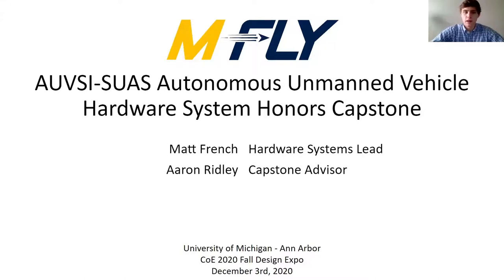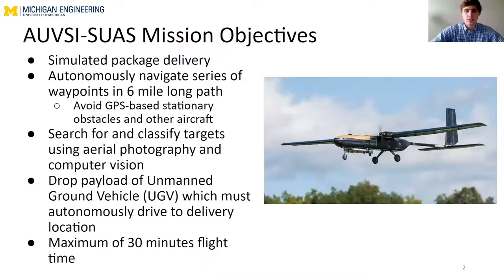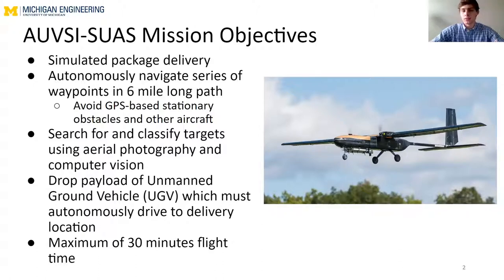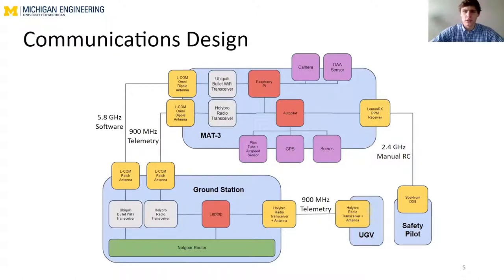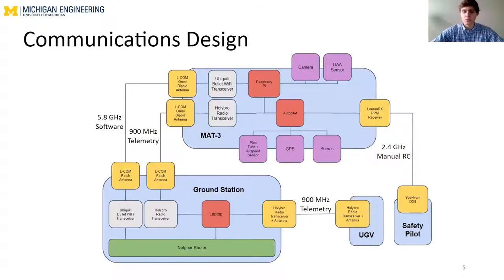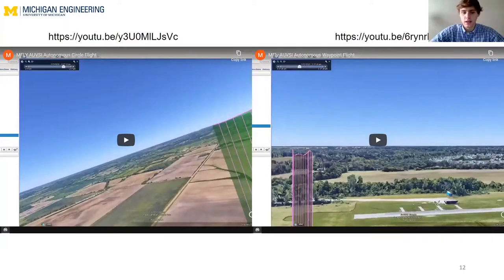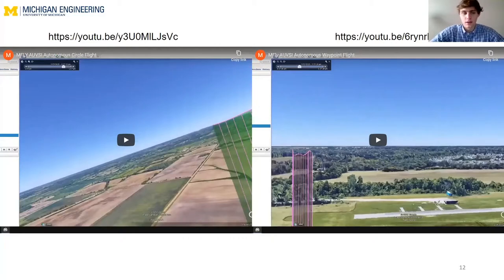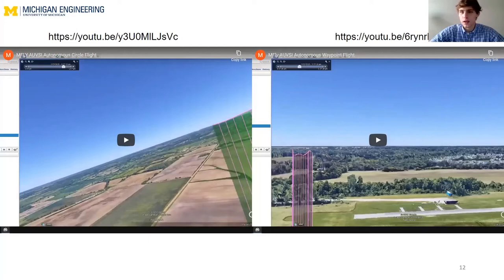M-Fly AUVSI-SUAS Autonomous Unmanned Vehicle Hardware System